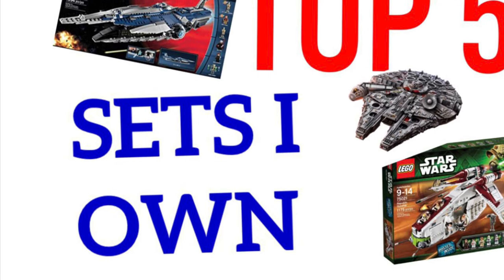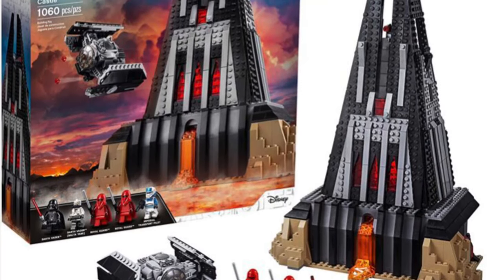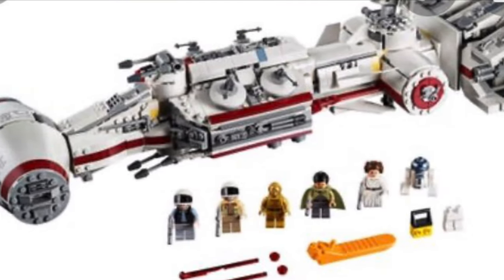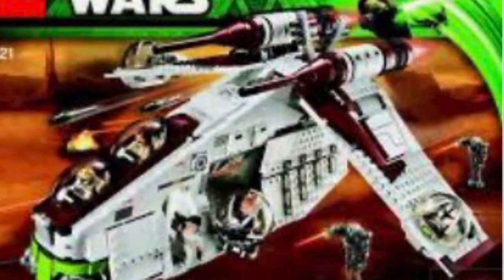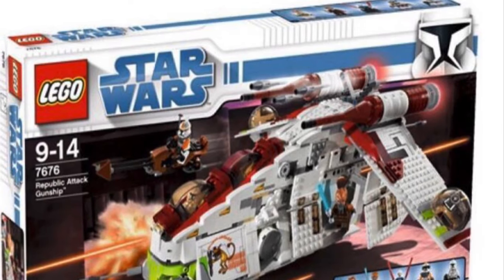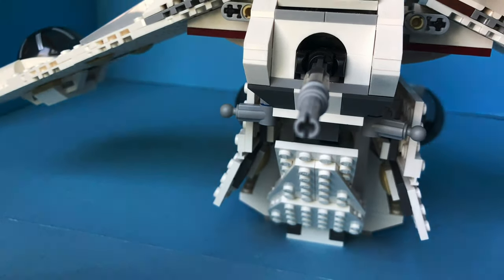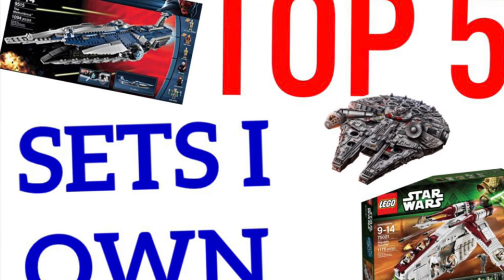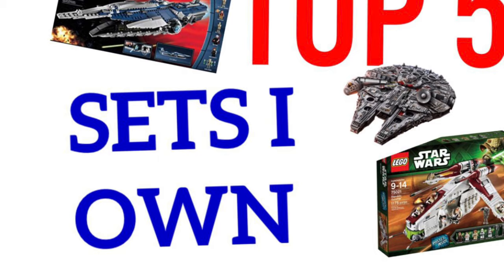Top Five Lego StarWars Set I Own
In This video, we will be talking about the top five lego star wars sets I own If you would like to see more of these please let me know in the comments below.